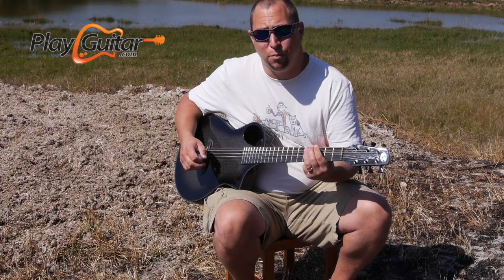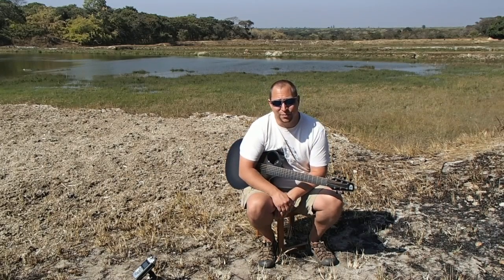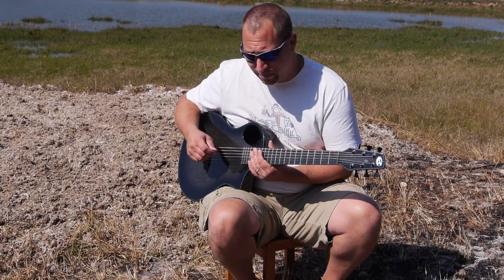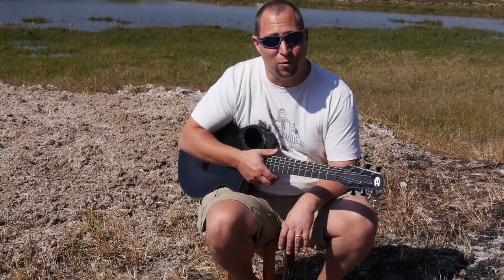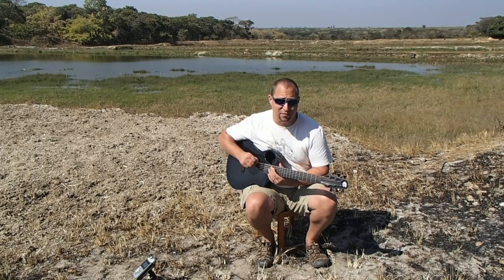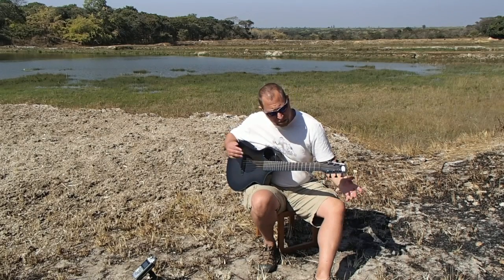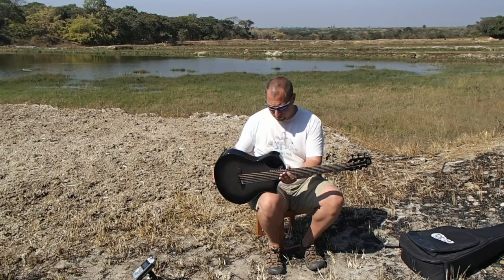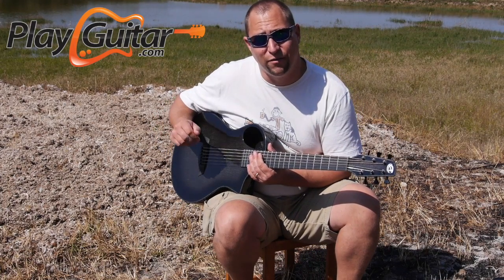Composite Acoustics Cargo Review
I've had a Composite Acoustics Cargo for a few years now, and for the last 8 months I've been using it as my only guitar while traveling in Africa.

Some tricks that I used to make it play how I wanted:
- Use .13's
- Replace the 6th string with a .53 (the .56 from the pack of .13's won't fit in the hole).
- Tune to Eb for extra flexibility (not strictly necessary, but I've found it quite nice)

I can tell you this is an EXCELLENT travel guitar if you just want something to play while traveling. It's hardy, it's small, it's light, it sounds and plays great. It's virtually indestructible.